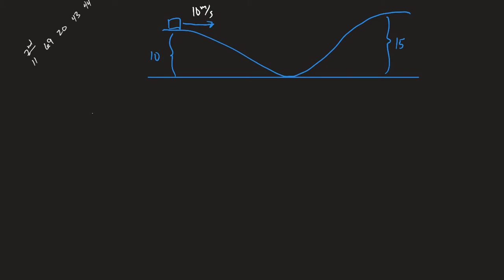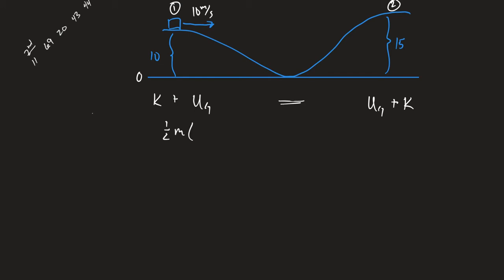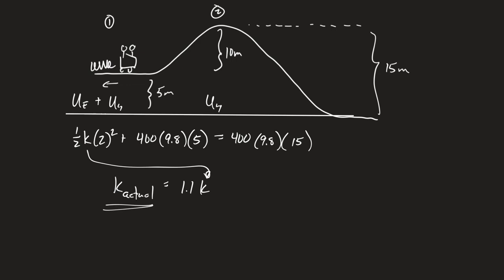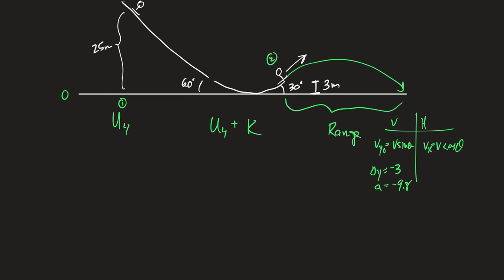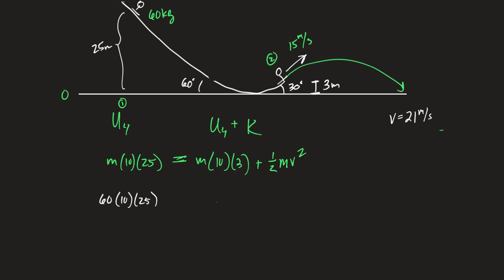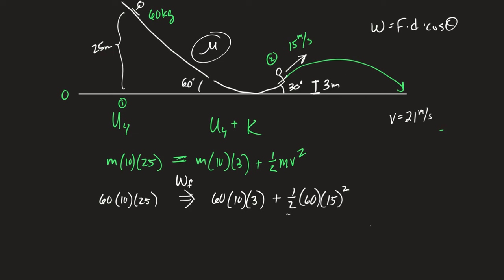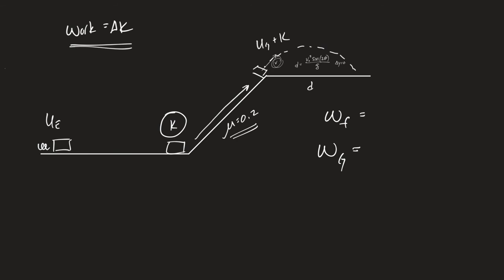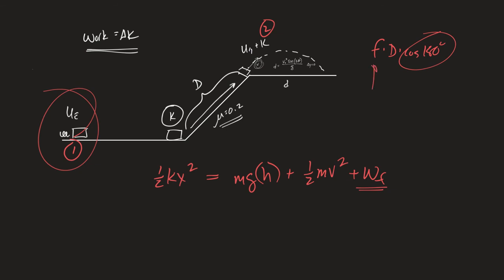Conservation of energy and hw and 4th